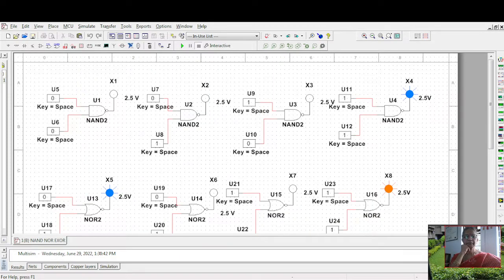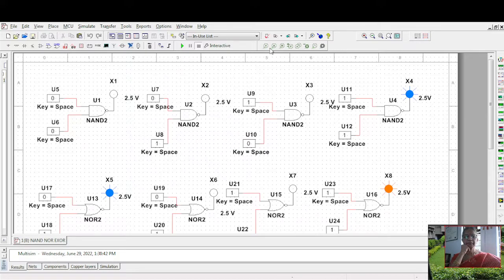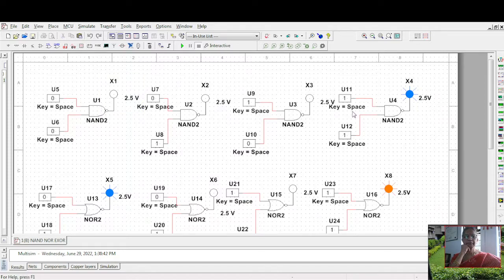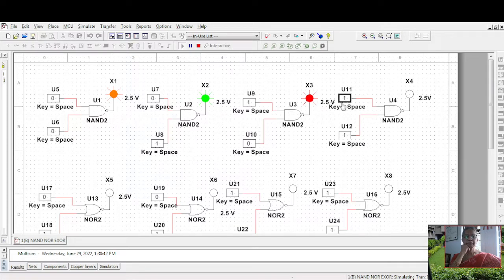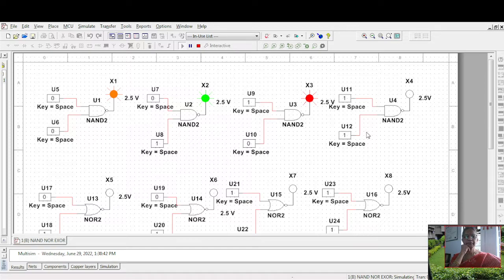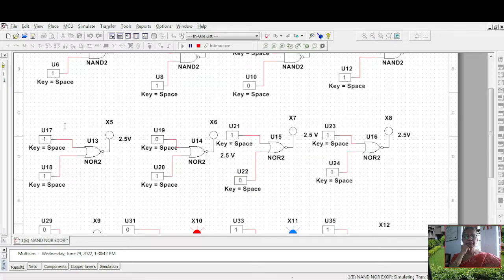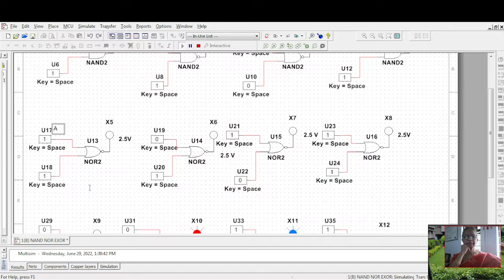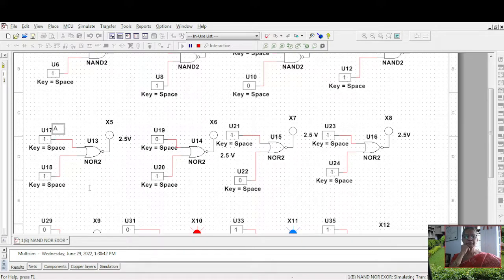CONSTRUCTION AND VERIFICATION OF TRUTH TABLES - NAND ,NOR ,XOR USING MULTISIM